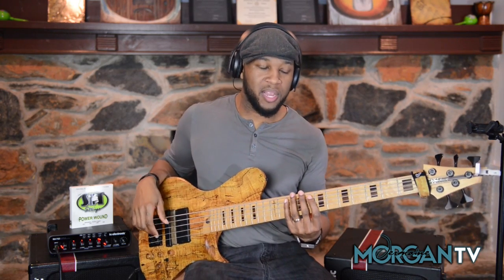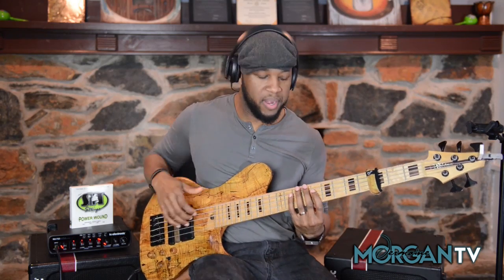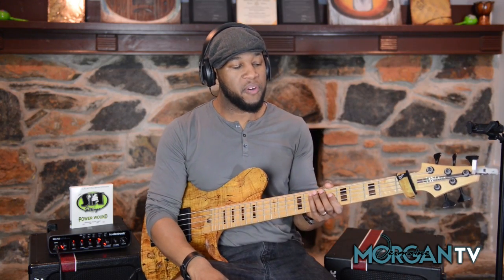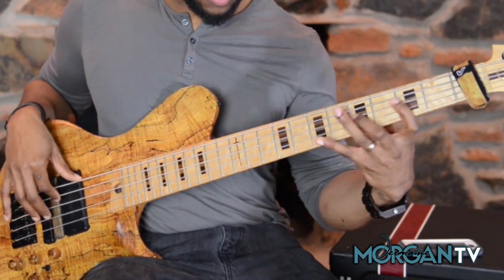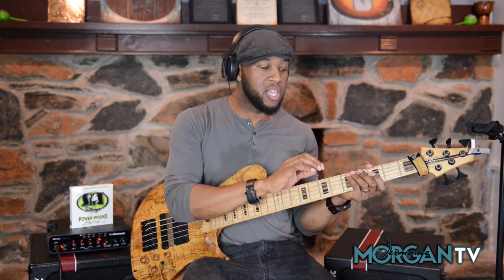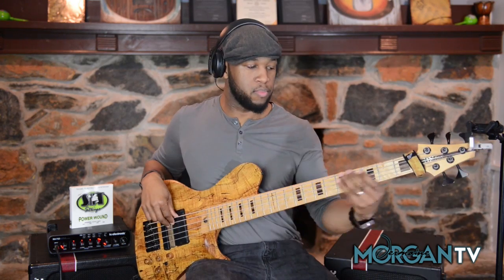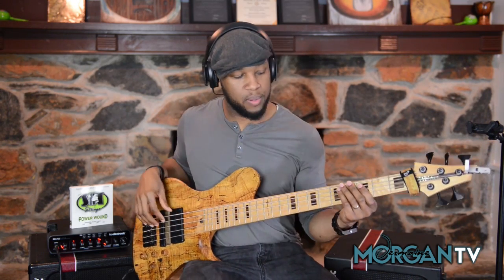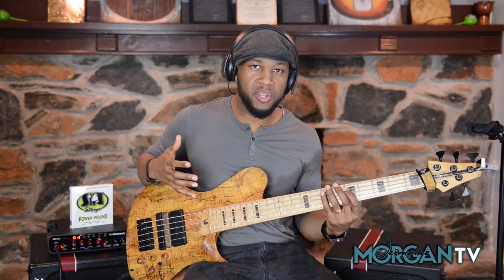THE LYDIAN MODE - JERMAINE MORGAN TV - THE QUARTET SERIES BASS LESSONS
GET a FREE BASS LICK BREAKDOWN from me
Instagram + twitter + Periscope - @Jmorganbass